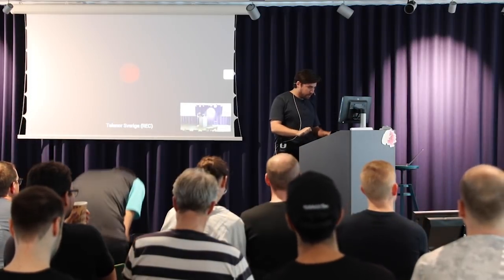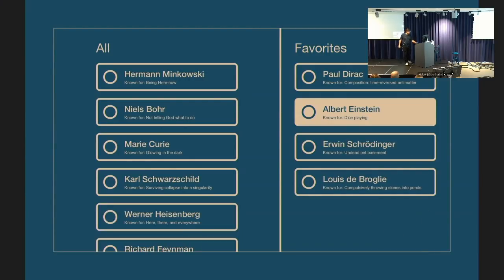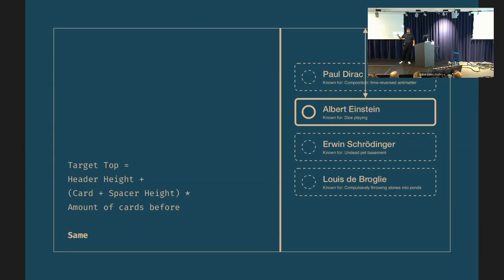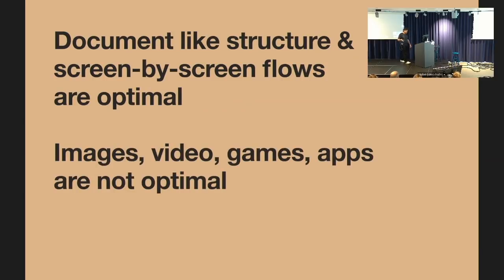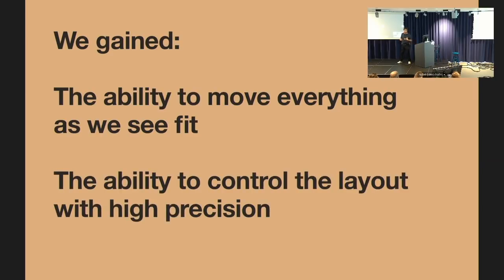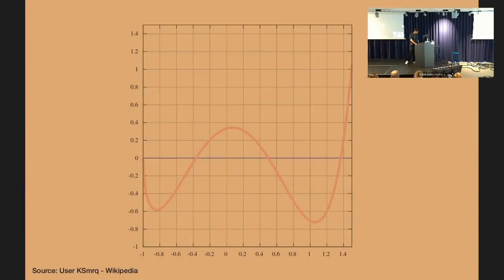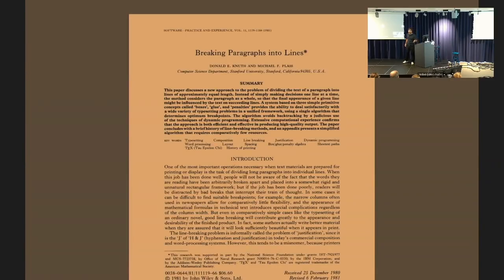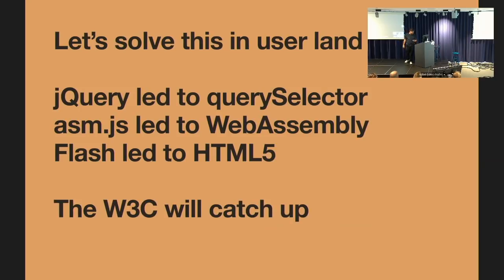"Deterministic Rendering, Motion, and the future of Styling" - Fernando Vía Canel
React Native just incorporated Windows as a platform, and CSS is headings towards the Houdini milestone. The infrastructure giving support to styling in the web platform and its cousins (React Native) is going through a qualitative transformation. To try to manage all this complexity, we strive to find an approach that allows us to treat all the target platforms in the same way, but there are many challenges to that goal.

In this talk I present the outcome of several years of tinkering with the idea in theory and in practice, my belief for what the new direction of styling is, and a justification of why I believe this trend is materializing, in particular considering React Native styling and CSS Houdini.